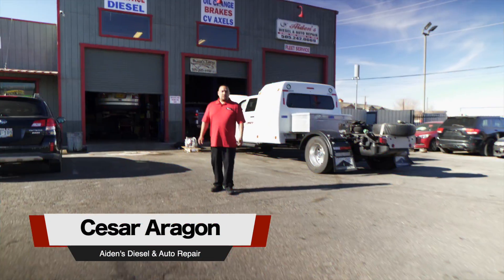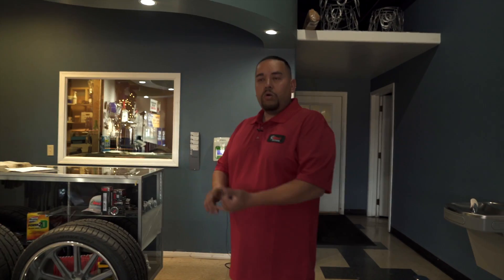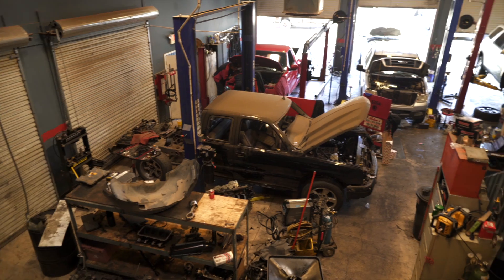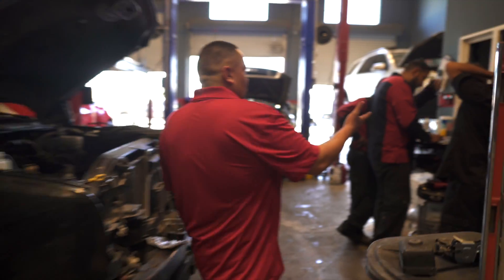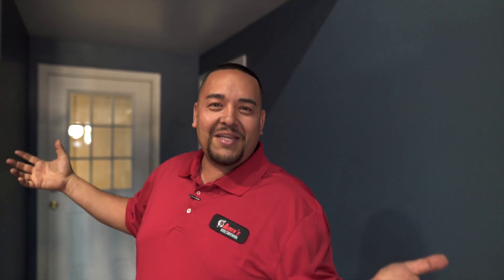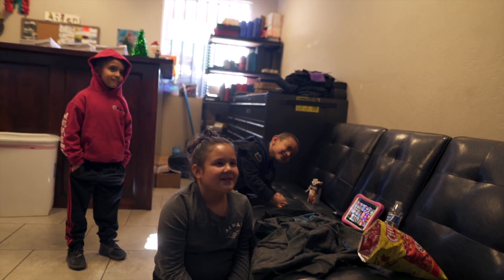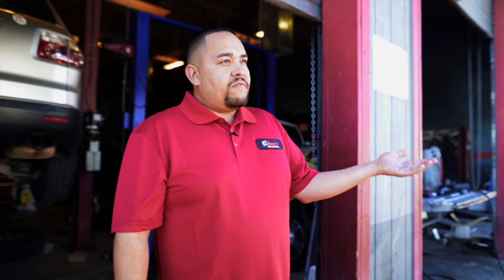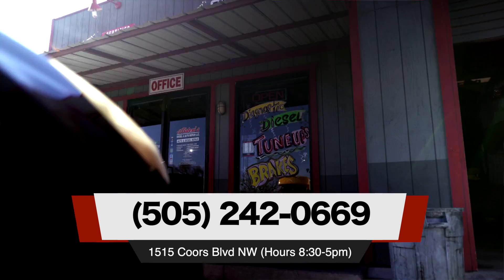Welcome To Aiden's Diesel & Auto Repair Shop - Who are We?